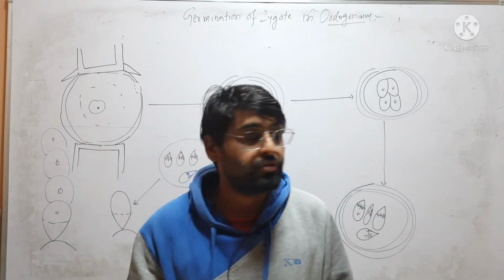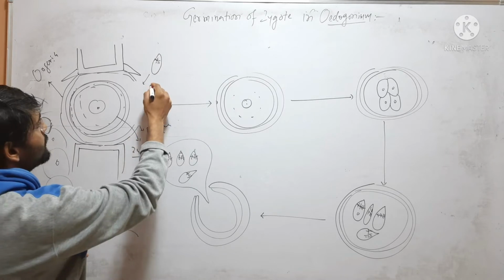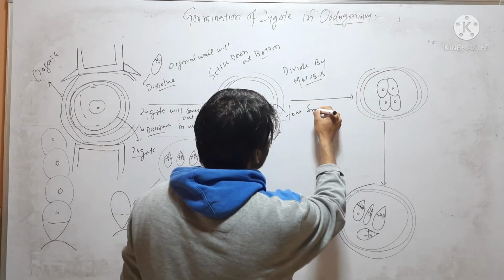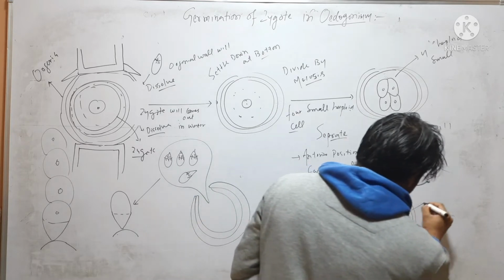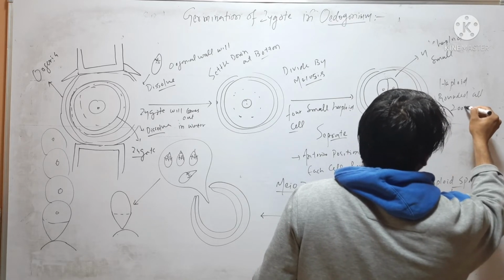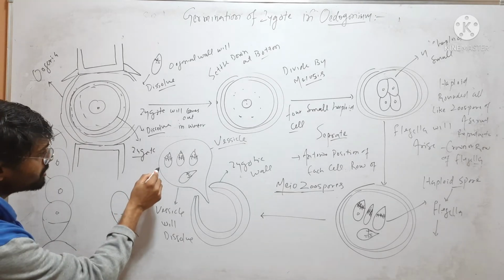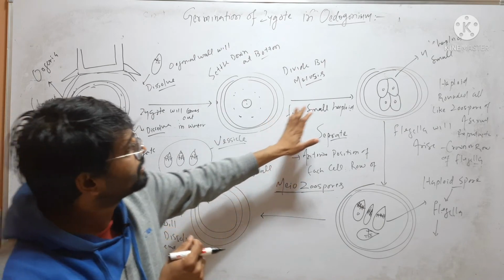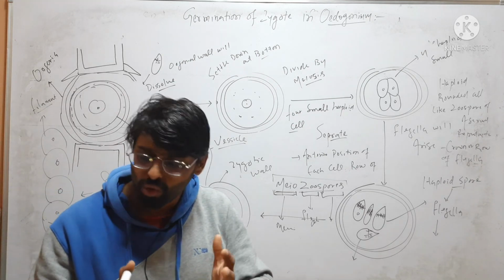Germination of Zygote in Oedogonium